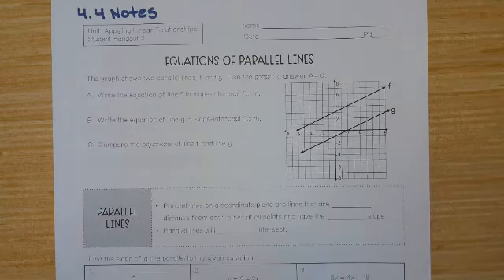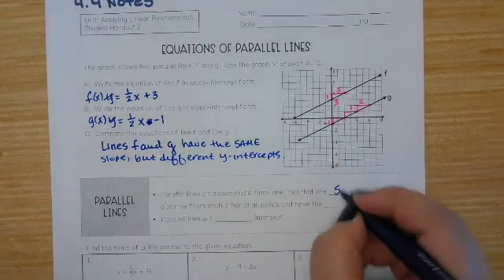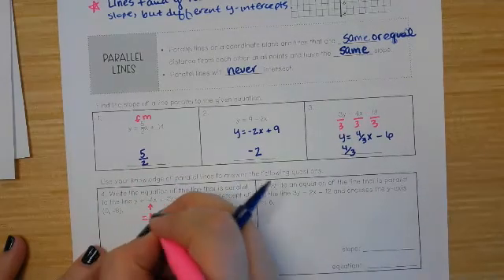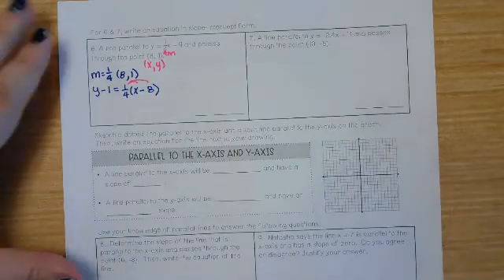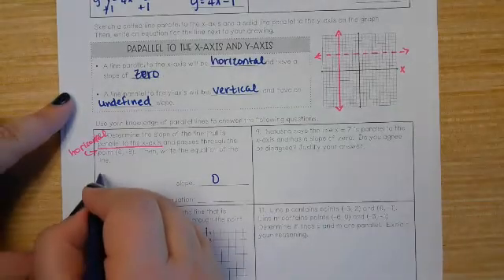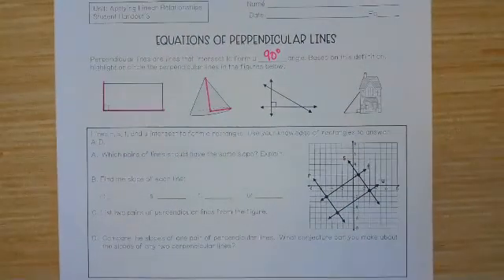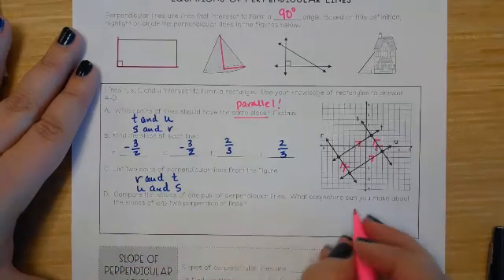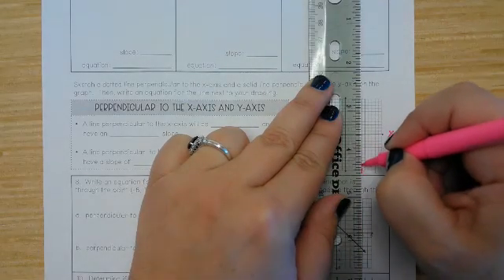4.4 Video Notes 2324